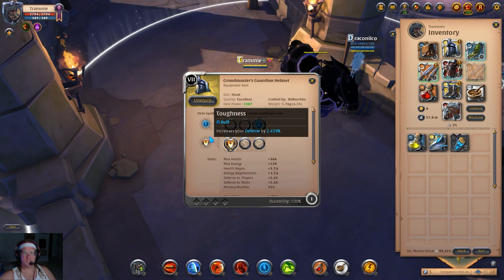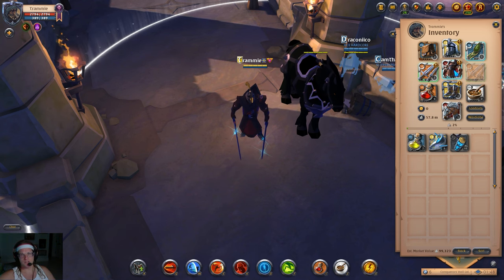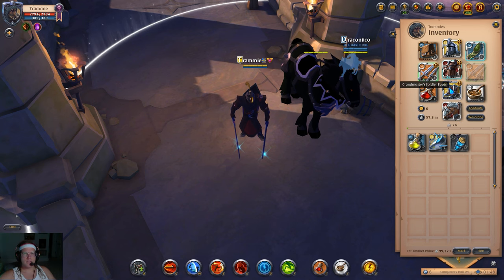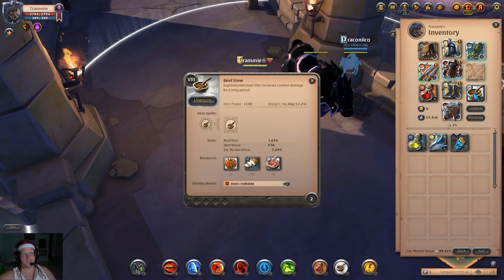DUAL SWORDS! 83% WINRATE - DISCOUNT BUILD - DEFEAT THE META | Albion Online PVP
No I am not @IOWF... I am the poor version that is also not as good at Albion Online, but I do not let these factors stop me from dominating the mists in Albion Online the free to play MMORPG! You don't need to spend millions to make millions, you just need confidence and a big brain to take down giants. Join me in Albion Online and lets show these new age MMO players what some old school Ultima Online players can do

00:00 - Build
01:18 - 1v1 (T7 v T8.1 - Cursed)
02:01 - 1v1 (5.1 v T7.0 - Cursed)
02:28 - 1v2 Knightfall Abbey
04:29 - 1v1
05:03 - Protecting Treasure Chest
 05:39 - 1v2